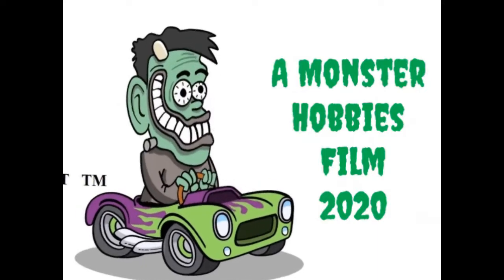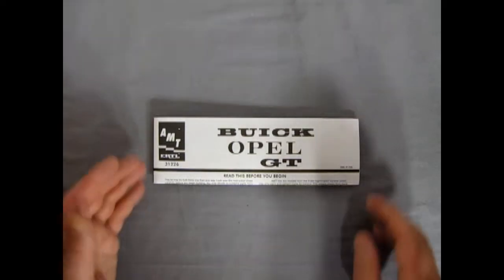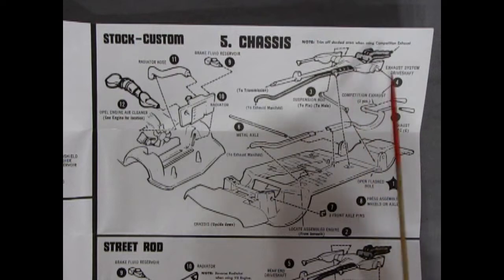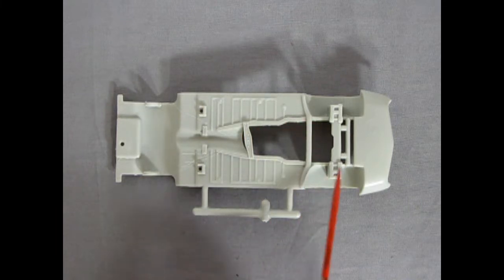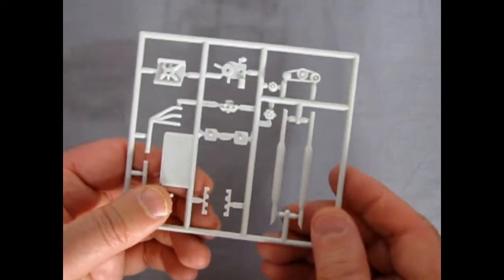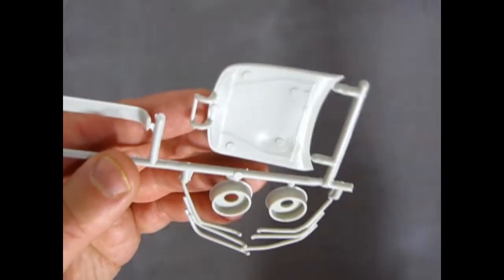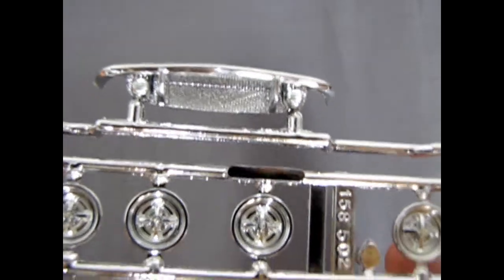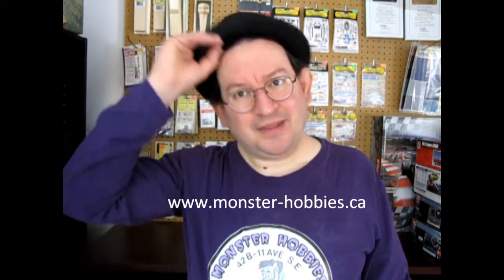Model Car Garage - 1968 Buick Opel GT Model Kit By AMT/ERTL - A Model Car Unboxing Video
The Opel GT hit dealers in 1968. On today's Monster Hobbies Model Car Garage we will be looking at the 1968 Buick Opel GT Model Kit By AMT/ERTL. This is a model car unboxing video.

The GT sold reasonably well and found nearly 12,000 American buyers in 1969, despite a lack of brand recognition in the U.S., sharing the showroom floor with Buicks, and overly modest ads like “Our car may not win at Le Mans or Sebring, but it’s great if you just want to have some fun,”.

Even with those encouraging numbers and with Maxwell Smart driving an Opel in the final season of Get Smart, a few things came together to kill the car in just a few short years. Emissions regulations were strangling performance, and the upcoming bumper regulations for 1974 would require a major redesign. In addition, the new Datsun 240Z turned the affordable sports car world on its ear in 1970. As a result, the GT quietly disappeared after 1973.

Still, the car looked great and was, as they now say, a chick-magnet so was bought by many young, impressionable males who wanted a 'Vette, but had a Vega budget.

The AMT 1968 Buick Opel GT model car kit is made of semi-soft medium grey plastic and has a thick box. One very nice thing about AMT kits is that the body, chrome and clear parts are all in a separate bag to keep them from being scratched by other parts.

Fortunately, the AMT 1968 Buick Opel GT model kit itself is not really that large. You basically get two options for the kit. One is a stock Opel GT and the other is one is a street rod with Buick V-6 installed.

The street rod option includes a different hood with a scoop, a roll bar for the interior, and some other body accents. There are also some different wheels for this second  version. If you look at the parts image, you can see that there is no separate front suspension, but the rear is a separate piece. This kit actually has long metal axles to help hold the wheels on so should be rather sturdy.

As you might expect from the AMT/ERTL 1968 Buick Opel GT model car kit, there are a number of chrome pieces. The chrome looks very well done and properly thick. I'd imagine that most of us will be using Bare Metal Foil to wrap those parts that have mold lines removed and the wealthy amongst you will take them to be rechromed after you clean them up. Decals are not a big deal for car kits and you get two license plate decals for the back of the car.

If you like these rare vintage sports cars, then the AMT 1968 Buick Opel GT model kit is perfect for you!

You may ask yourself "Where can I purchase the 1968 Buick Opel GT Model Kit By AMT/ERTL?".